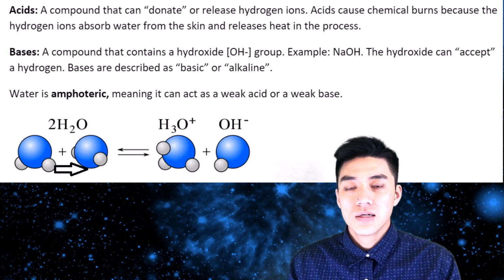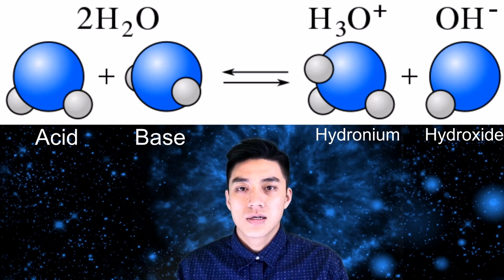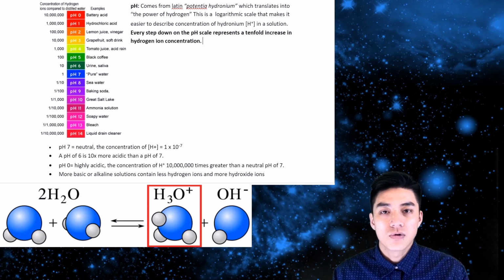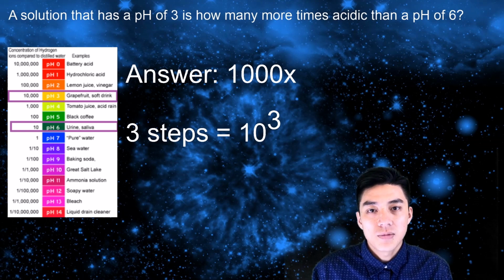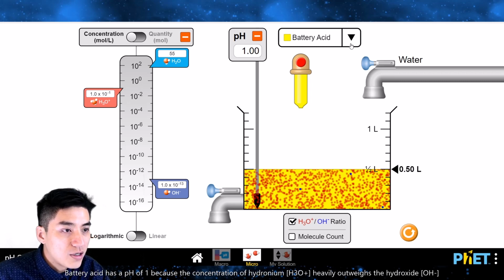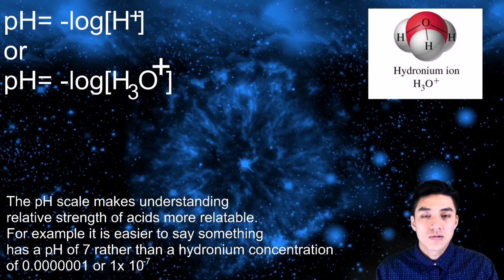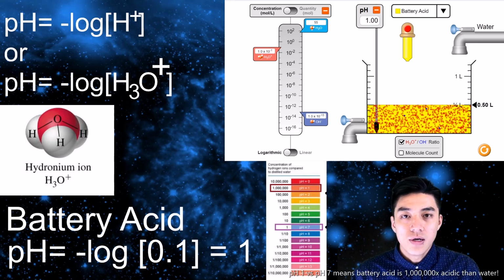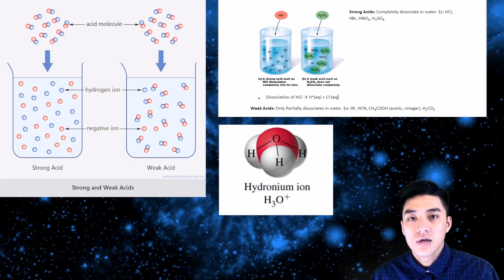Acids & Bases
In my class, you'll learn the ABCs or Acid Base Chemistry! I discuss the pH scale, how to solve for pH, hydronium and hydroxide concentrations. I also briefly discuss the difference between strong acid and weak acids. The PDF version of the online notes are linked below: